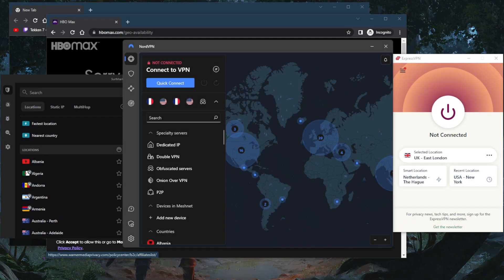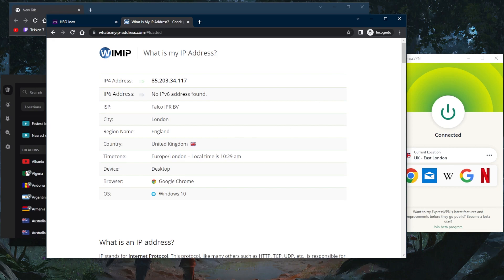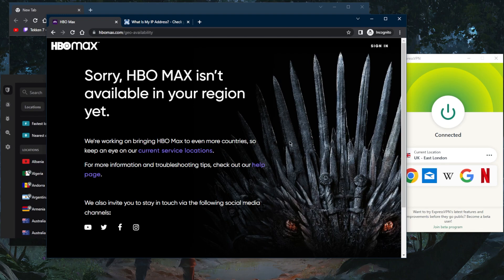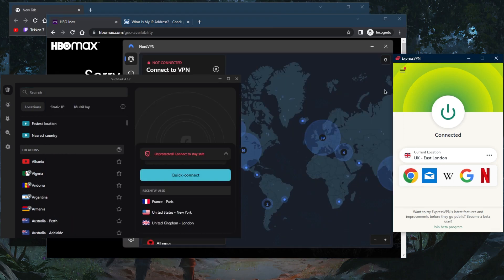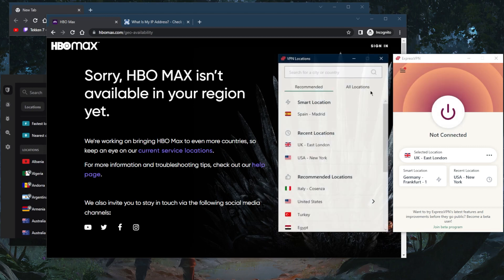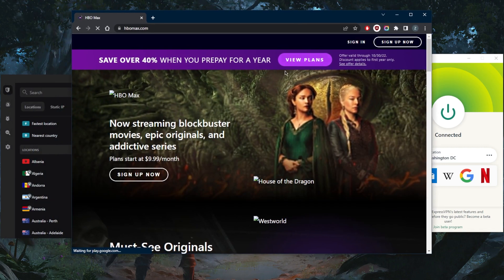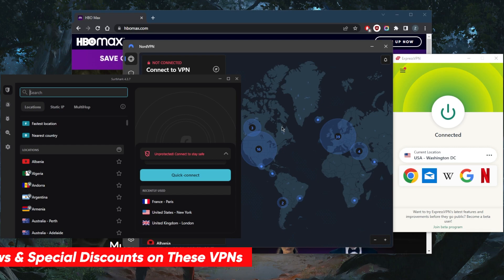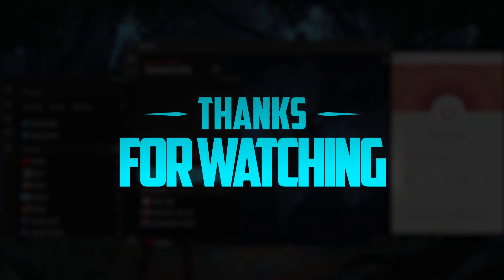What is Geo-Spoofing And What Are The Benefits in 2026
What is Geo-Spoofing and What Are The Benefits. Here are the best VPNs for geo-spoofing your location. These are also ideal for privacy, speed, streaming, torrenting & security.

How's it going, buddy? Welcome back. Today I wanted to quickly talk about geo spoofing. And of course, what are the benefits and how you can geo spoof your location using a VPN. Now, geo spoofing is pretty self explanatory. It simply means hiding your geographic location online. And of course, you can do it using a VPN by simply selecting a server. And let's say I select East London right here. And then I go over to my IP finder right here. And it will say that I am in the UK because as far as my internet is concerned, at this point, it thinks I'm in the UK, so I have access to everything that is available in the UK. And it's a little bit more expensive in your region. So you can connect to another region where you can get yourself a little bit of a discount, so on and so forth. Of course, there are so many reasons to use a VPN to Geo spoof your location. And just to give you an example right here, so as you can tell, HBO Max is not available in my region. What I want to do right now is, let's just go ahead and use ExpressVPN. So pick and choose depending on your own situation, what you're looking for out of your VPN, I'm just going to go ahead and demonstrate using ExpressVPN. US Washington server right here. And the moment I'm connected, just want to show you guys real quick, if I refresh, it'll show as if I'm in the United States. You can go down to Nord VPN, which is roughly half the price but of course you get different benefits with Nord VPN. If you want to go with the best budget VPN that gets the job done at the cheapest possible costs without necessarily sacrificing much quality. You can go with surfs short, if you want to learn more about the privacy policy speed streaming and torrenting capabilities as well as security and features you'll find the full reviews down below and of course you'll find the links to pricing and discounts if you want to jump straight to those they're all covered by 30 Day Money Back Guarantee though so let's say you get to Nord and now you want to get ExpressVPN because you're not satisfied with North for whatever reason, which is unlikely to be the case honestly, since these are the top three VPNs regardless, you can get yourself the refund granted you ask for it before the 30th date. Besides that calm below if you have any questions, I'll be happy to answer all of them like and subscribe if you'd like to support the channel and stay up to date with everything VPNs in cybersecurity. Have a wonderful day.

Hope you enjoyed my What is Geo-Spoofing And What Are The Benefits in 2026 Video.